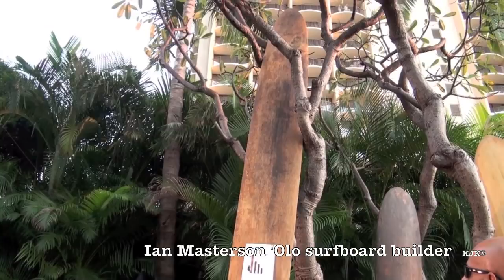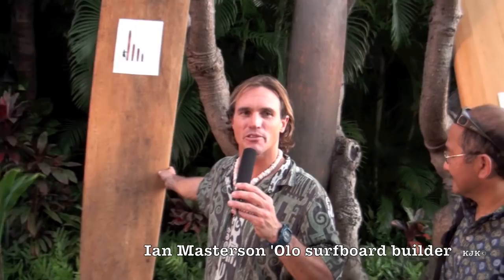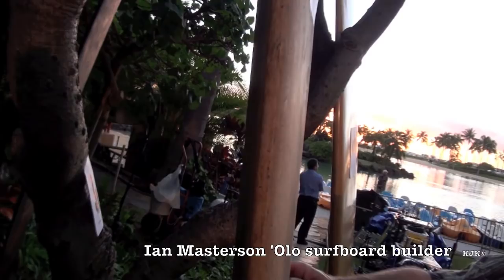Ian Akahi Masterson 'Olo Surfboard Shaper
Jack McCoy lovingly premiered his film 'A Deeper Shade of Blue' on February 6, 2013 on the Great Lawn of the Hilton Hawaiian Village in Waikiki only steps away from where the Kahanamoku family once lived.  Surfing legends and future surfing legends were spotted everywhere at the event, and one that we saw was Ian Akahi Masterson.  Greg Lui-Kwan, an avid surfing historian and collector, introduces us to this future legendary shaper.

Thank you to Bill Brooks for the use of his song 'Hapa's Mele' in this video.